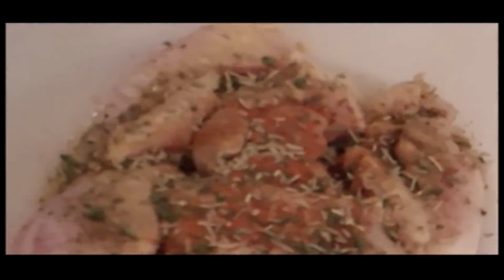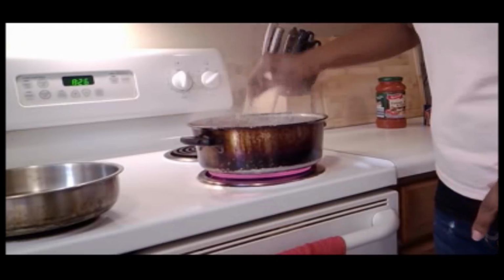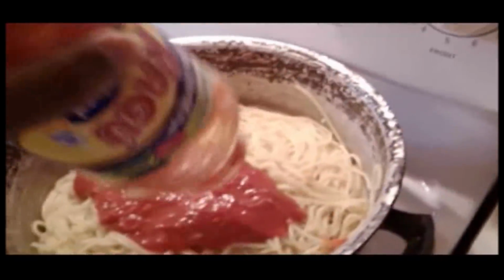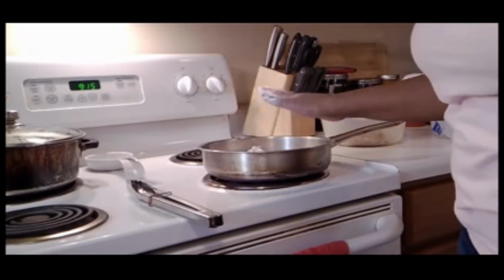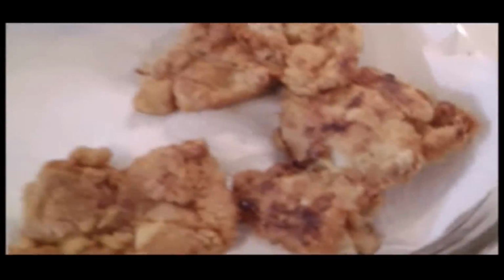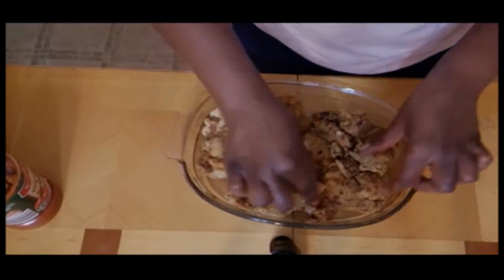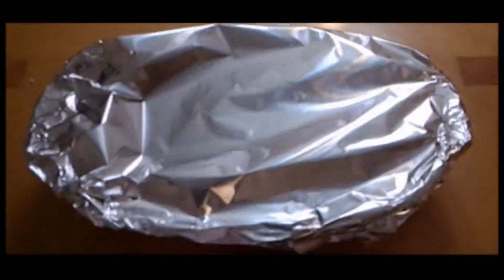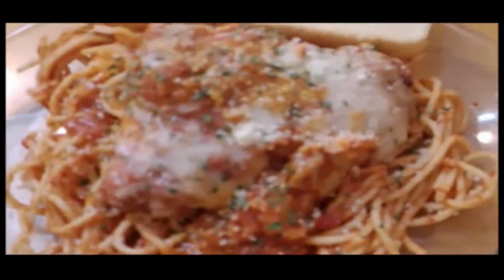How I Make Chicken Parmesan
Hi guys! In todays video I will be demonstrating how I make my chicken parmesan. It's a very quick and simple recipe and you can tweek it to your liking. I hope you enjoy hanging out with me and I will see you soon! Peace and Blessings♥️